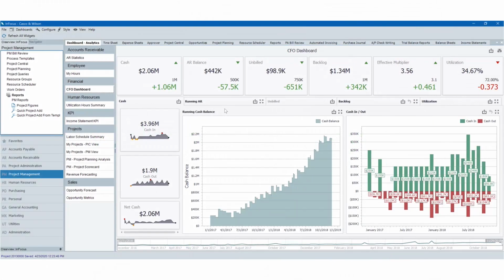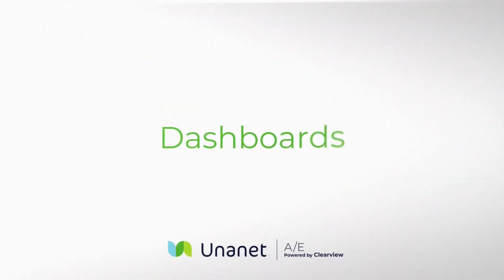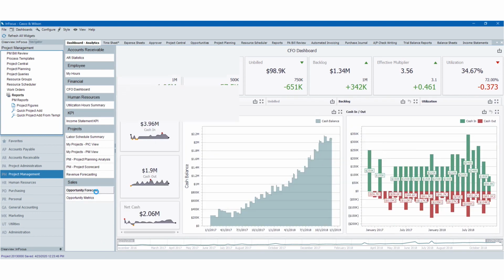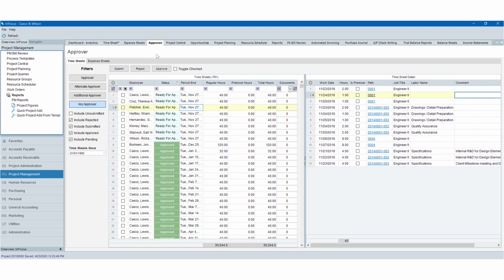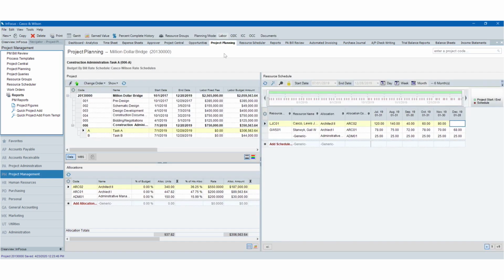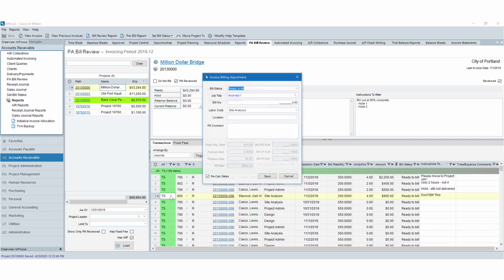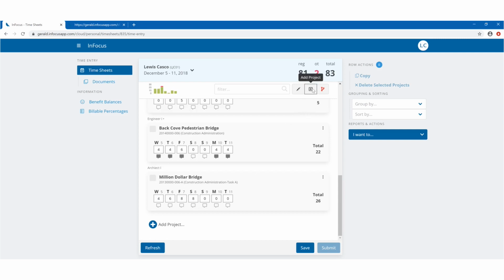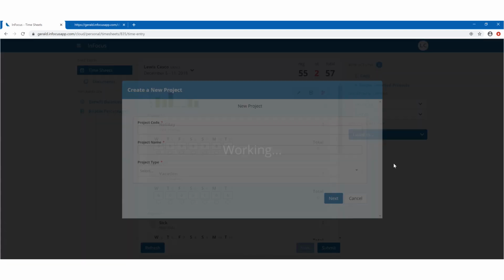Unanet A/E Software Overview 10 min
Unanet serves Architecture & Engineering firms with its Unanet A/E, powered by Clearview, solution. View our brief, 10-minute demo to see how our powerful all-in-one software helps architecture and engineering organizations reliably plan, track and manage projects, people and financials.